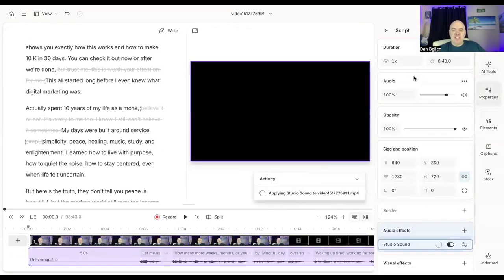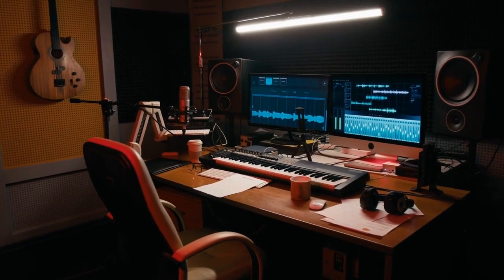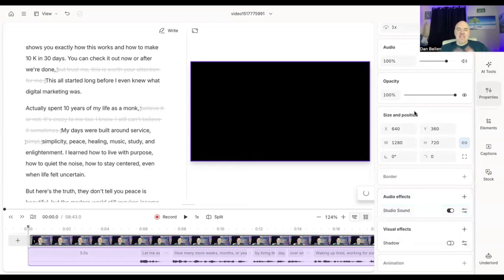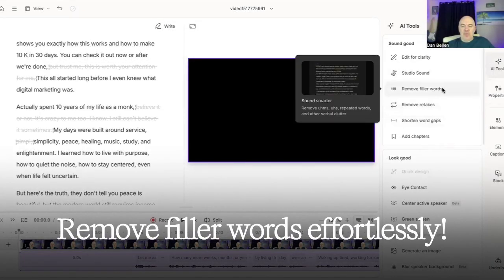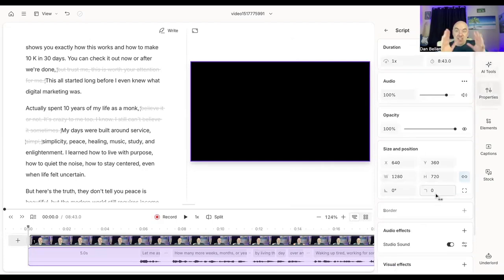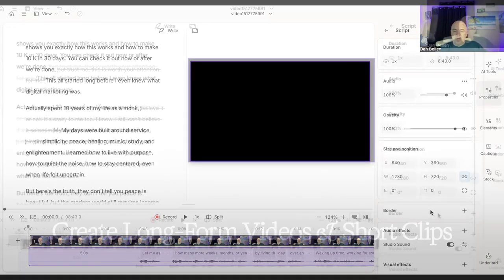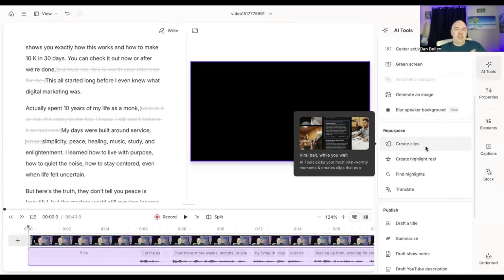How I Made My First Pro Video With Just One Tool!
🚀 Want More Time & Income?

Learn how to create pro-level YouTube videos with this beginner-friendly tutorial on Descript! This video shows how the AI video editor simplifies the video editing workflow, making it easier to create content. Check it out to see how this ai video editing tool can improve your content creation process!

00:00 Introduction to Creating YouTube Videos Like a Pro
00:06 Discovering the Script Tool
00:28 Live Editing Demonstration
00:44 Utilizing AI Tools for Editing
01:02 Adding Studio Sound and Other Features
01:45 Creating Long Form and Short Form Content
02:15 Generating Titles, Descriptions, and Timestamps
03:09 Manual Editing vs. AI Editing
03:39 Introducing the Under Lord AI
04:14 Adding B-Roll, Music, and Captions
05:14 Reviewing the Edits
07:08 Final Thoughts and Recommendations
08:02 Conclusion and Additional Resources